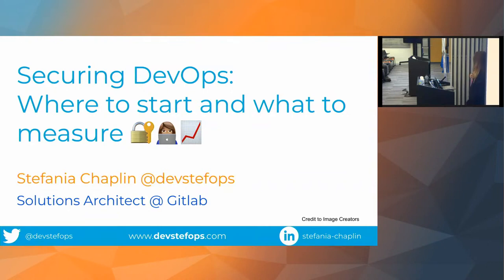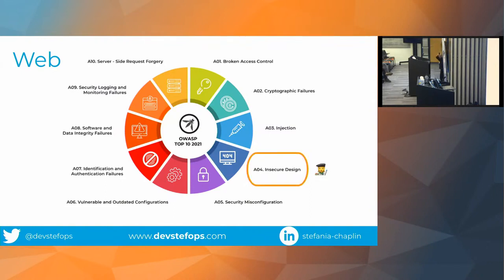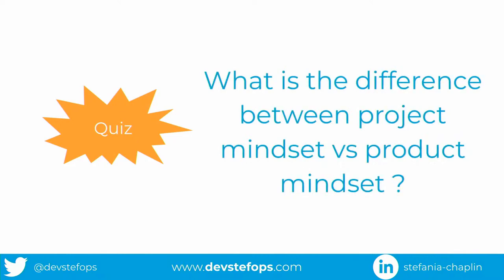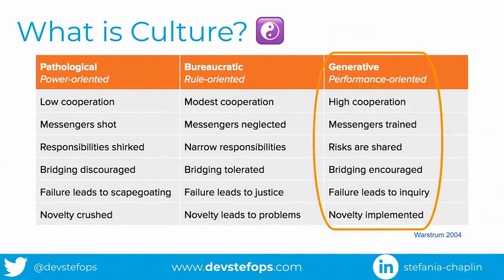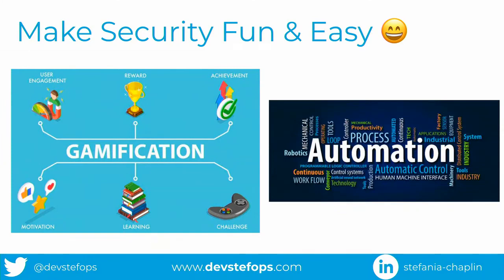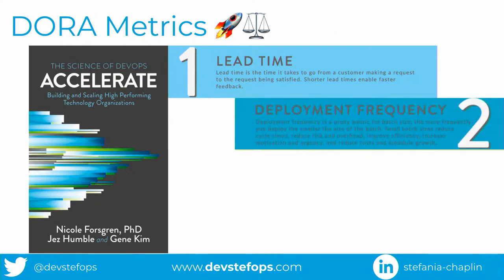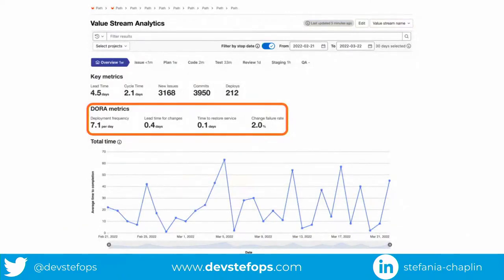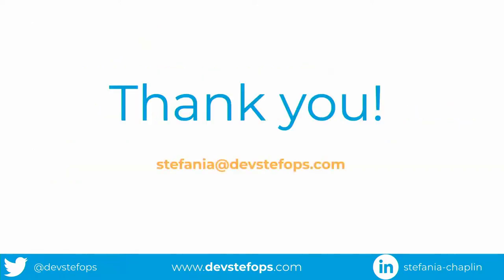Securing DevOps: Where to Start and What to Measure? - Stefania Chaplin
How do we secure our DevOps processes? Why is shifting left important? How do we get developers to care about security and empower them to make a difference? Where do we start and what do we measure? Often in software development we operate in silos. Different tribes have different priorities and lexicons. How do we break down these preexisting silos and continue innovating and optimising our software development process? Shifting left can help to break down silos and empower developers to take a security first approach. Measuring DevOps can be hard, DORA metrics can help you to become an Elite performer. Join this session to find out more about these and importantly, when it comes to securing DevOps where to start and what to measure.

SPEAKER BIO:

Stefania Chaplin (@DevStefOps), Solutions Architect at Gitlab.

Stefania’s experience as a Solutions Architect within Cybersecurity, DevSecOps and OSS governance means she's helped countless organisations understand and implement security throughout their SDLC. She is an active member of OWASP DevSlop, hosting their technical shows. When not at a computer, Stefania enjoys surfing, yoga and looking after all her tropical plants.

This talk was presented at the OWASP London Chapter Meetup on November 17th, 2022 at Amazon London offices.